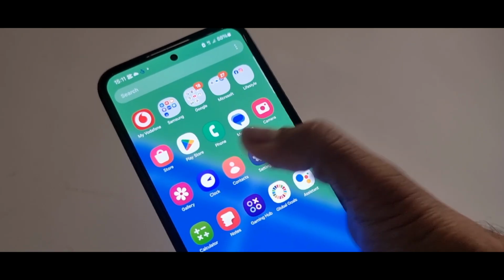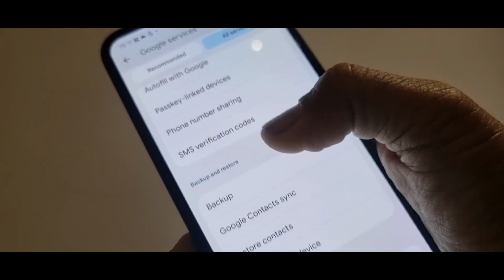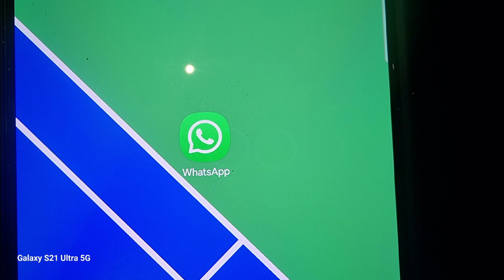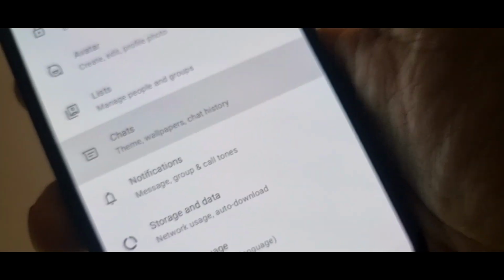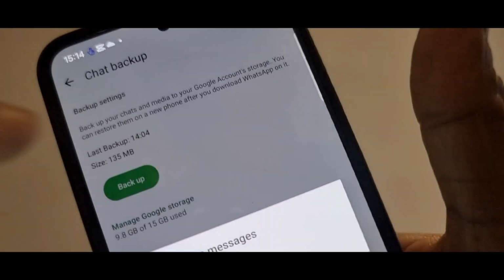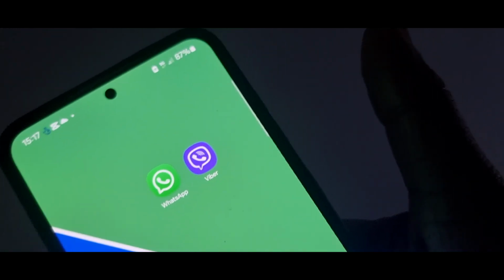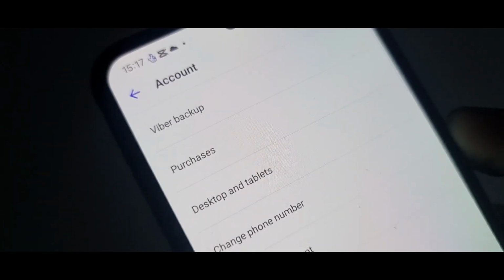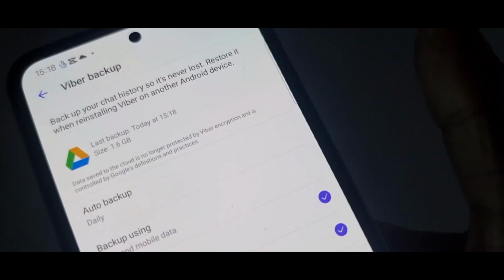How to Back Up Your Android Phone Before a Factory Reset | WhatsApp & Viber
Don’t risk losing your important messages, photos, and files! In this step-by-step tutorial, you’ll learn exactly how to back up your Android phone, including WhatsApp and Viber chats, using Google Drive. Whether you're switching devices or just being cautious, this guide ensures your data is safe and recoverable anytime.

🔄 What You’ll Learn:
📱 How to use Google One Backup to secure your Android
💬 How to back up WhatsApp messages to Google Drive
📷 How to include photos and videos in your Viber backups
🔁 How to restore chats and app data on a new phone

This tutorial is beginner-friendly and works on all major Android phones including Samsung, Pixel, OnePlus, and Xiaomi.

👍 If this helped you secure your chats, don’t forget to like
💬 Drop a comment if you have questions or backup issues